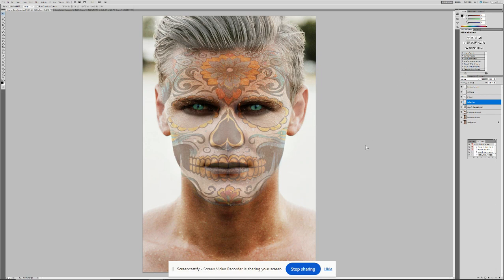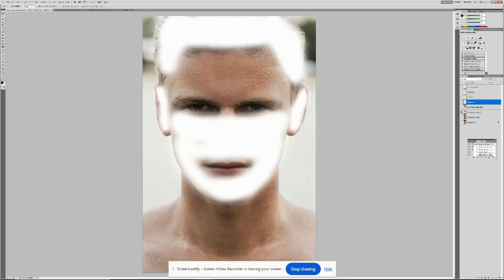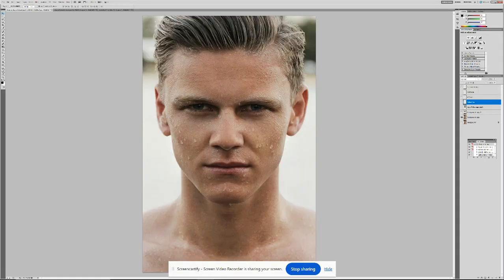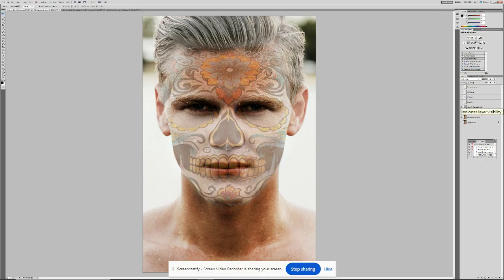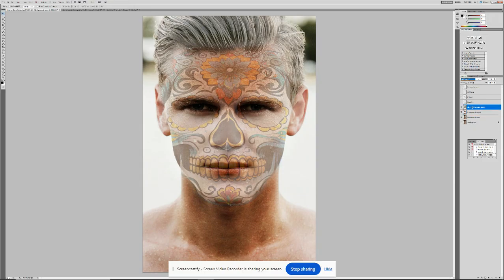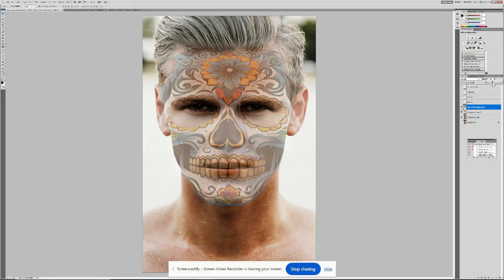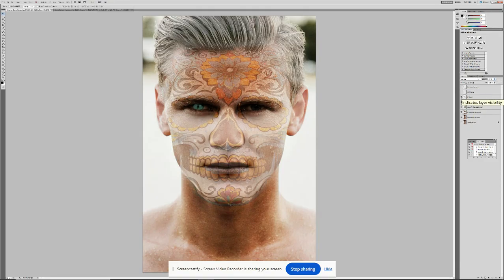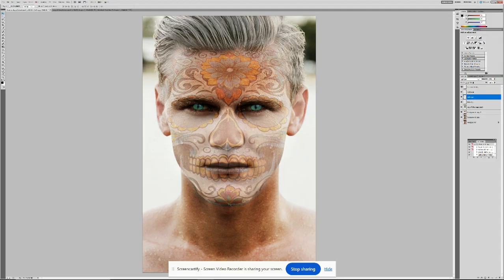photoshop day of the dead face paint layers explained